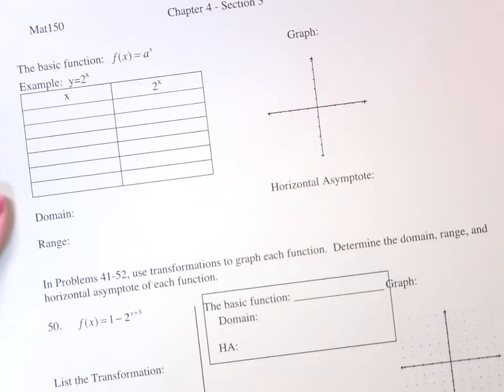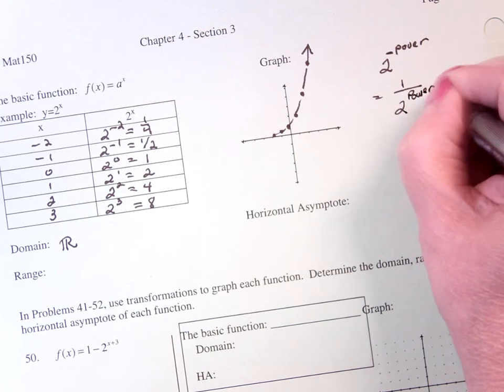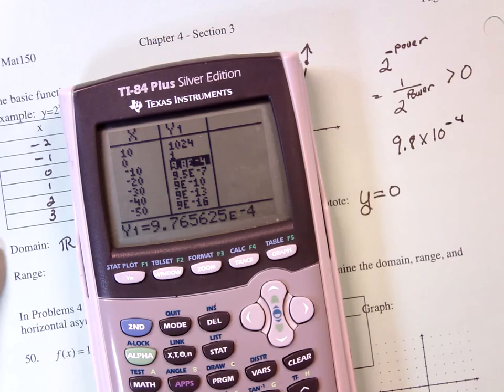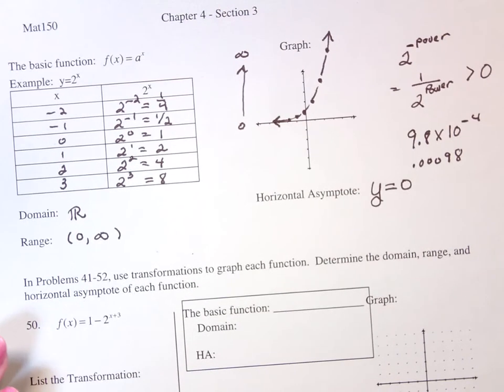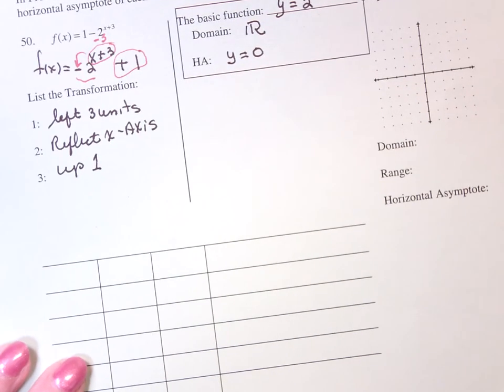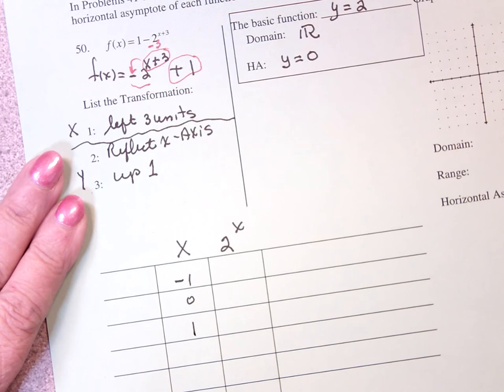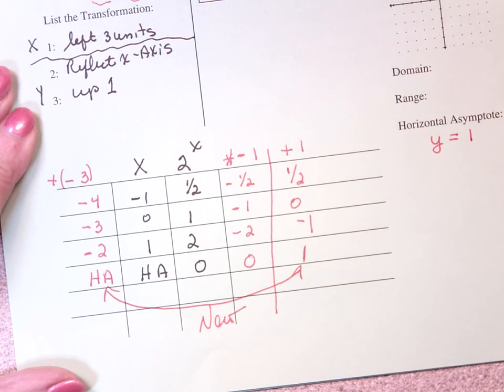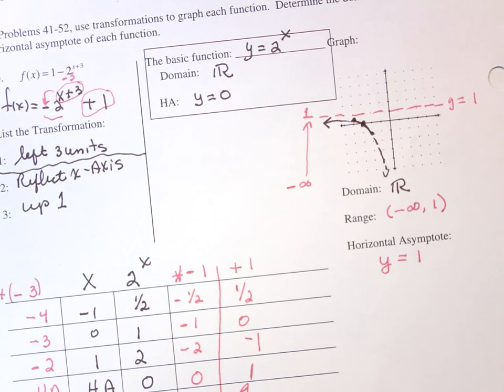150 4 3 page 12